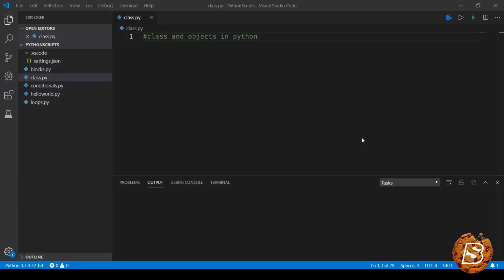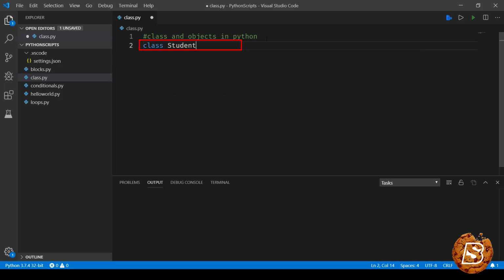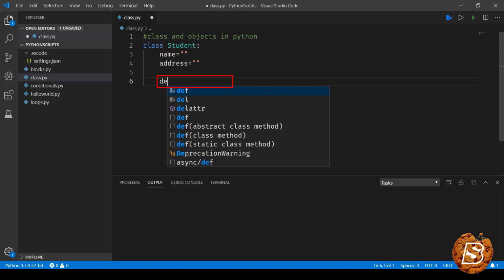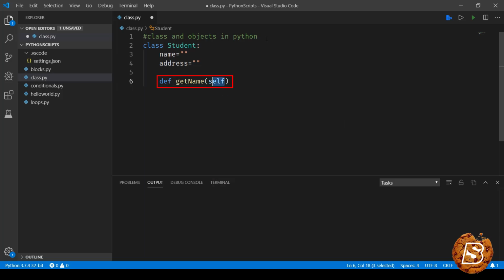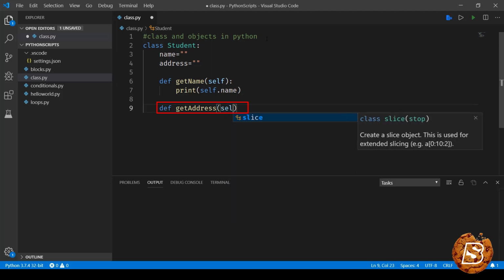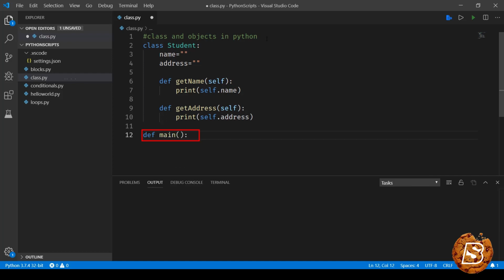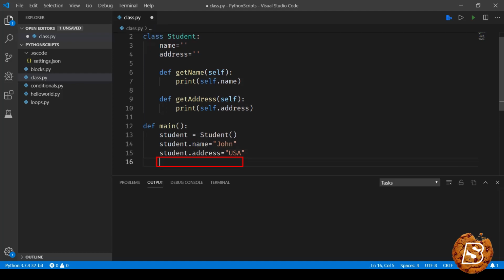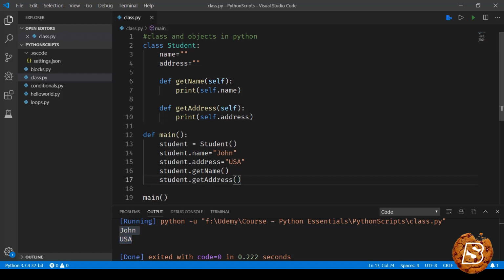12. Python Essentials: Python Overview: Exploring Classes and Objects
Python Overview: Exploring Classes and Objects for Object-Oriented Programming